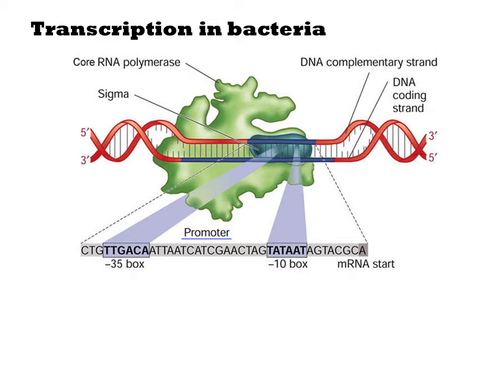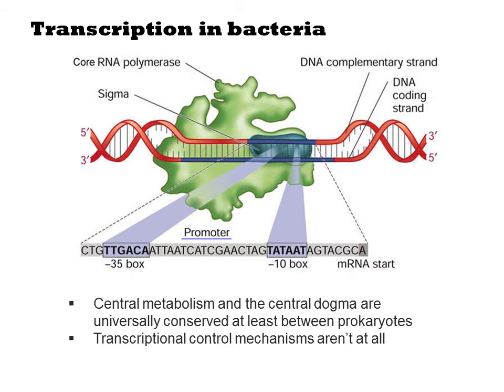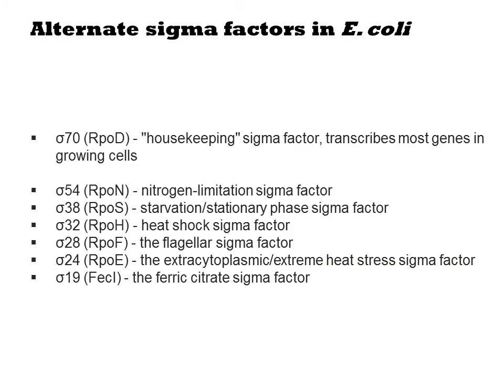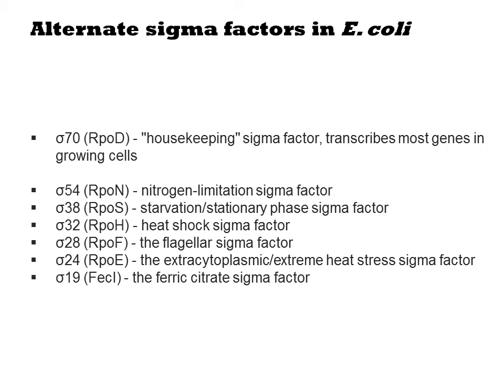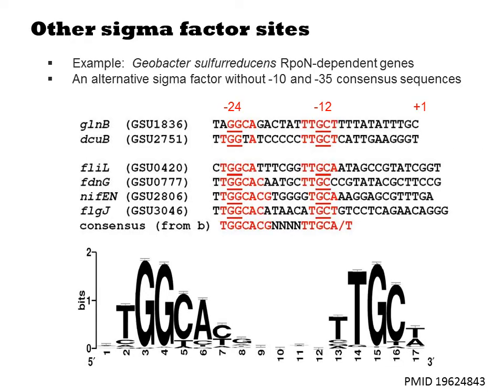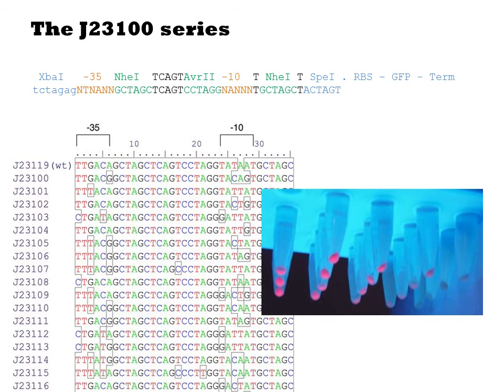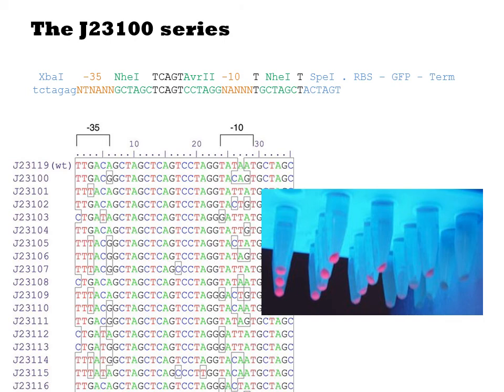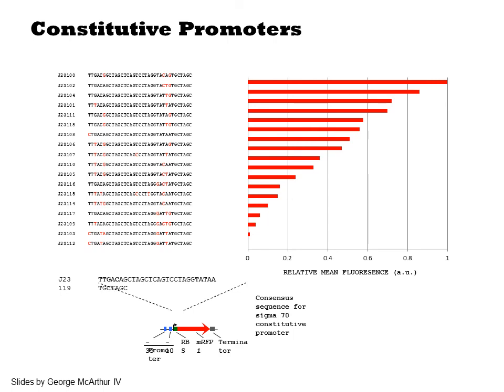Constitutive Promoters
The most basic type of promoter you can have in a prokaryote are constitutive promoters. These promoters initiate mRNA synthesis independent of the influence of regulation.  The term 'constititive expression' is more commonly defined as 'Expression of a gene that is transcribed at a constant level'. This idea of 'constant' expression turns out to be a very fuzzy concept that our field still grapples with.  In practice, transcription rates depend highly on the physiology of the cell, and thus in practice one never observes true 'constant' or even 'consistent' expression.  Thus, I'll give it a more concrete but specific biochemistry-based definition -- a constitutive promoter is one whose observed states only include free and sigma-factor-bound species.